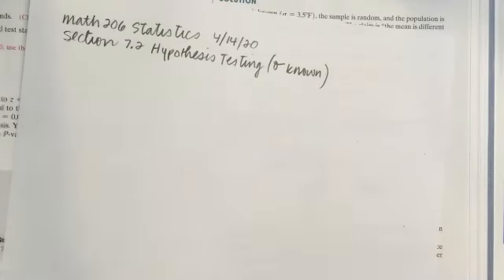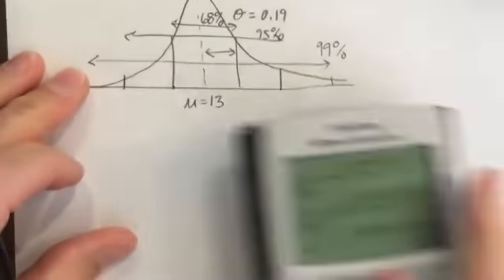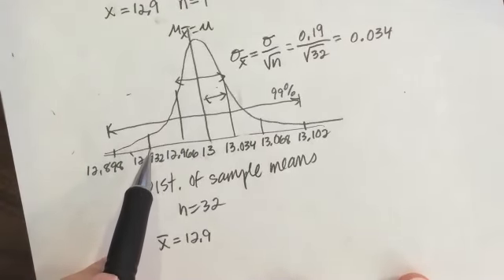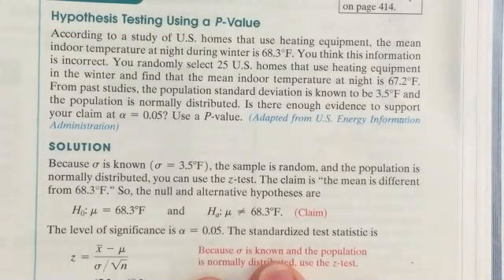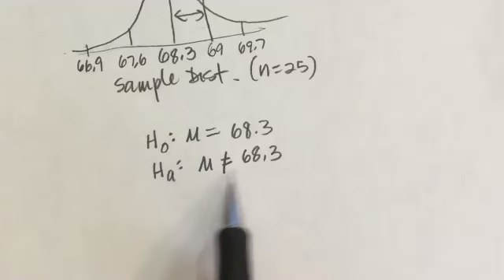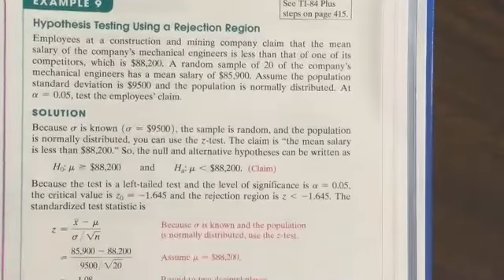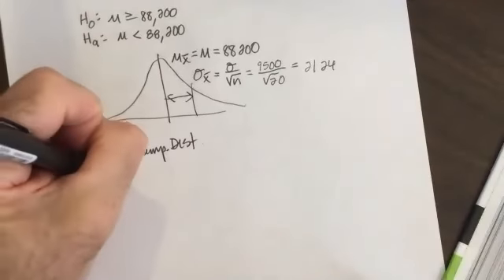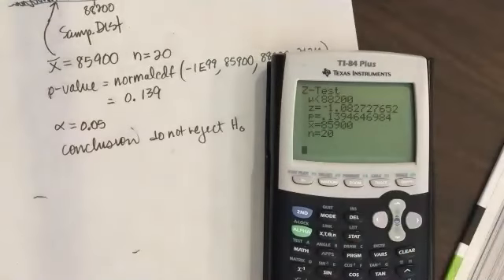MAT206200414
MAT206 Elements of Statistics - Hypothesis Testing - Glendale Community College - Brad Dallas